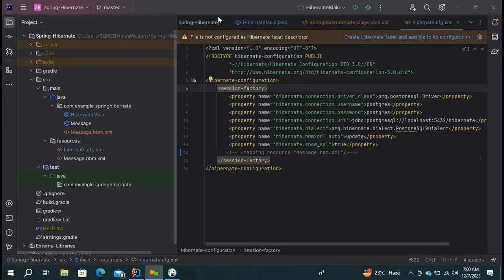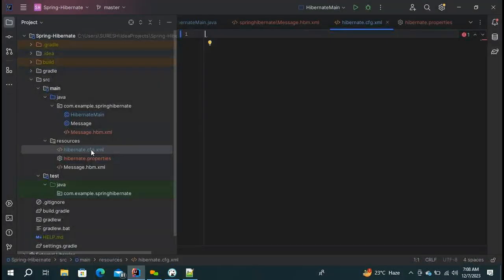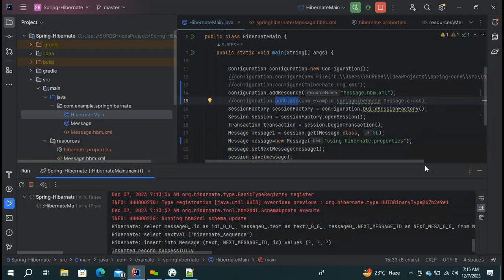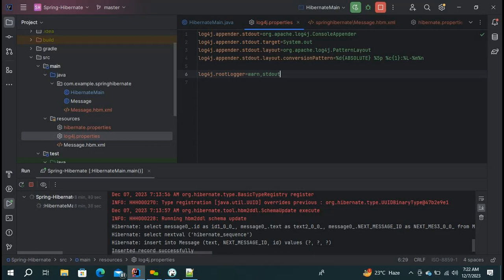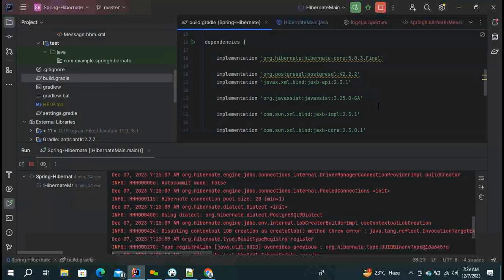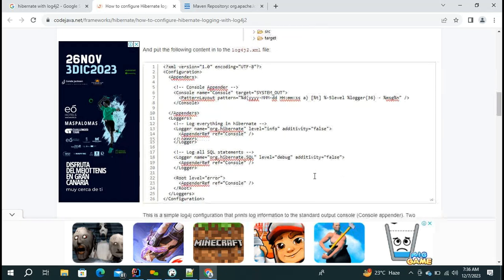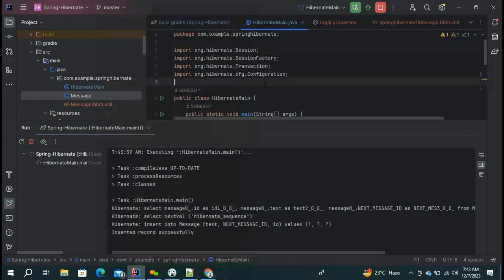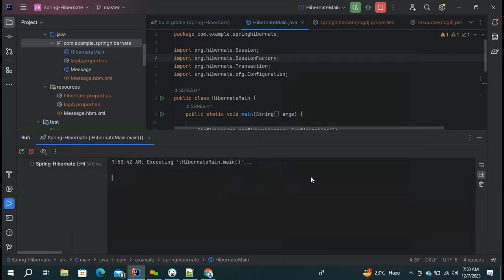Instant Meeting 2023 12 07